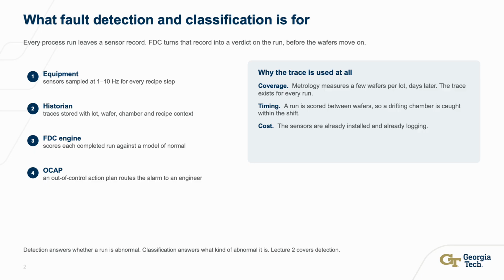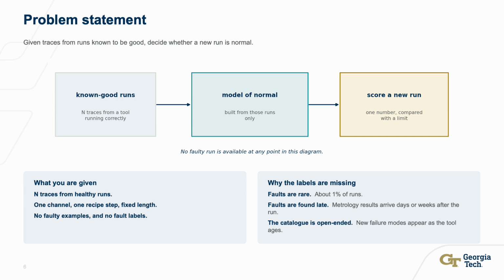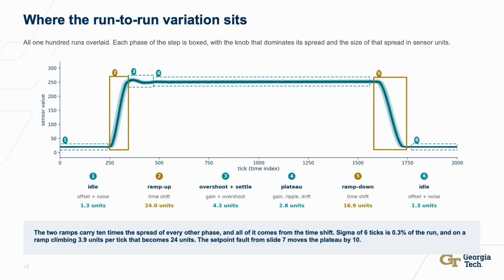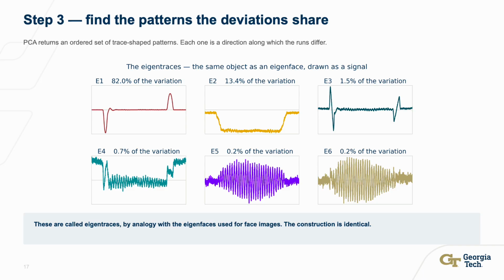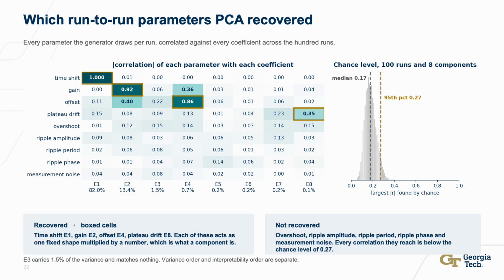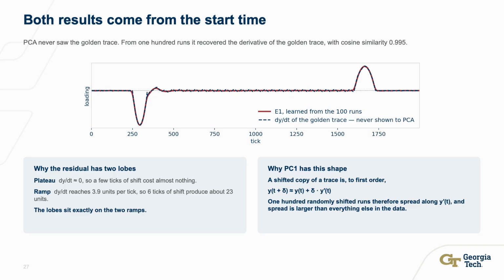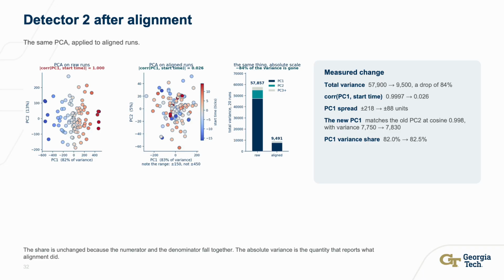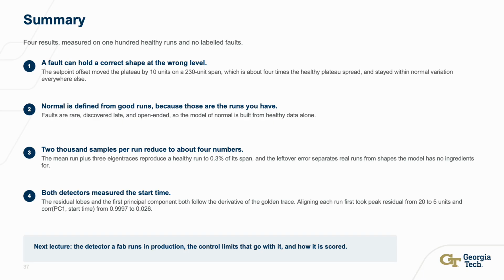M2L1 AI for Semiconductor Manufacturing / Module - Fault Detection & Classification 1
Representing a process run: PCA, eigentraces, and alignment.

A process step finishes and the tool has logged a sensor trace. Before those wafers move on, someone has to decide whether the run was normal — using nothing but the trace. This first lecture builds the piece that question depends on: a description of what a healthy run looks like.

Covered in this lecture:
- Why fault detection and classification matters in a fab, and what the sensor record actually contains
- A population of 100 healthy runs, and the five run-to-run knobs that make no two of them identical
- A fault that holds a perfect shape — 4.5% of span off target, invisible at full scale
- A run as a point in 2000-dimensional space
- Principal component analysis on process traces: the mean run, eigentraces, and the coefficients that rebuild a run from three numbers
- What each eigentrace physically measures, and which generator parameters PCA recovered
- Two obvious detectors, both of which fail on runs known to be good — and the single shared reason why
- Landmark alignment, and every measurement repeated afterwards

Graduate level. Assumes basic linear algebra; no machine learning background required.

A companion Python notebook reproduces every figure in this lecture from scratch, in numpy and matplotlib, with exercises.

Asif Khan
Associate Professor, School of Electrical and Computer Engineering, and School of Materials Science and Engineering
ECE 8803-AI4 — AI for Semiconductor Manufacturing